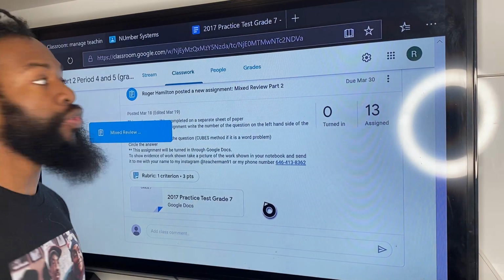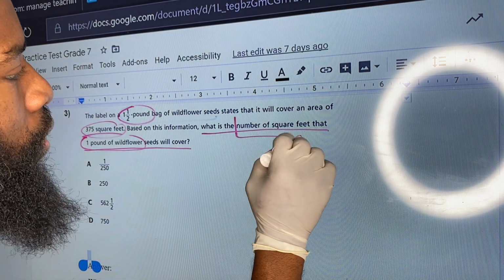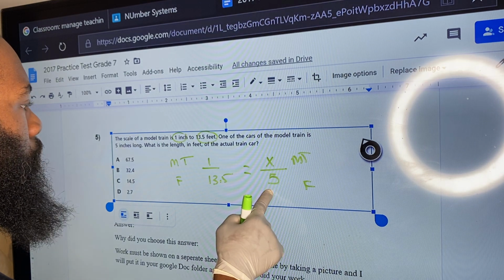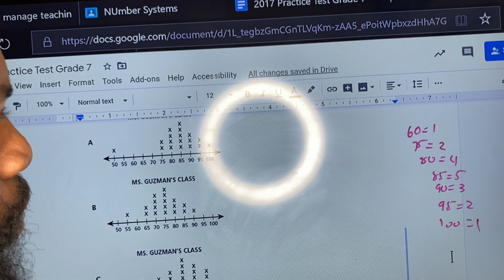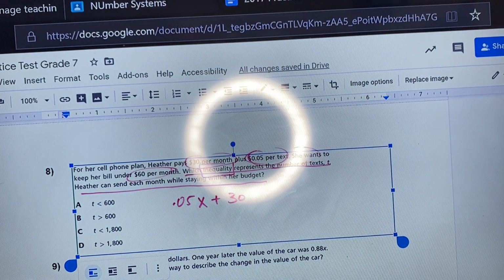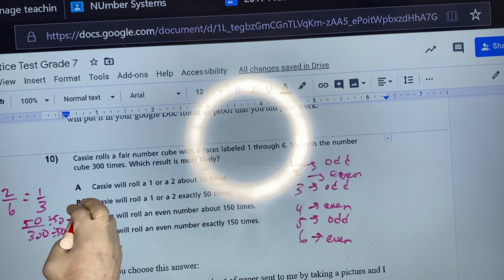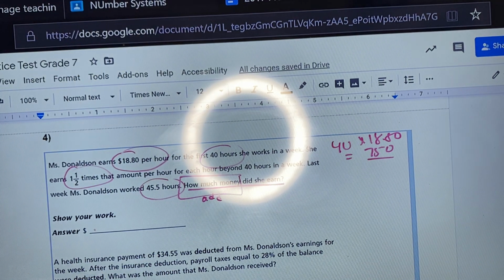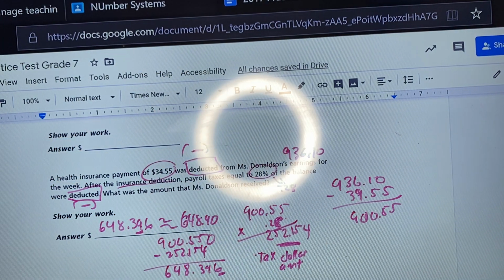7th Grade mixed review part 2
Due March 30th
Ig live session 10am
Questions that are not done on here or on IG live you
Will complete on your own